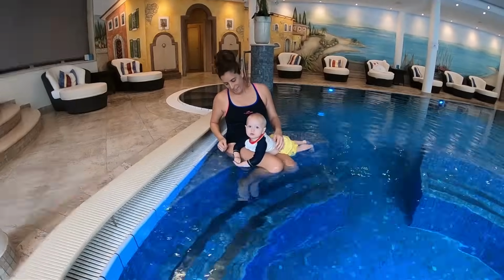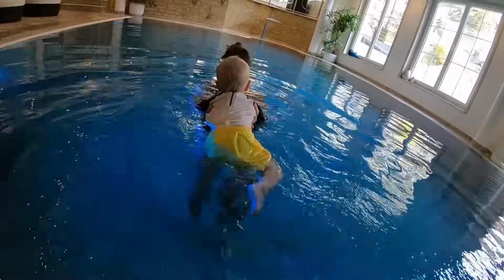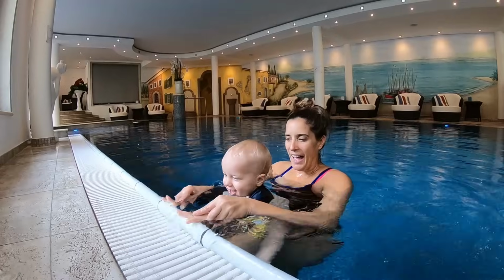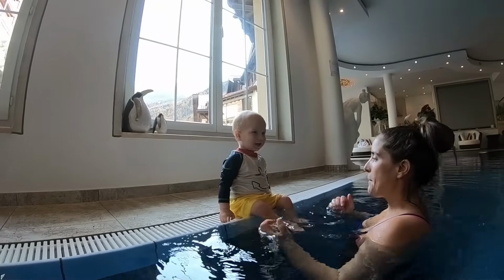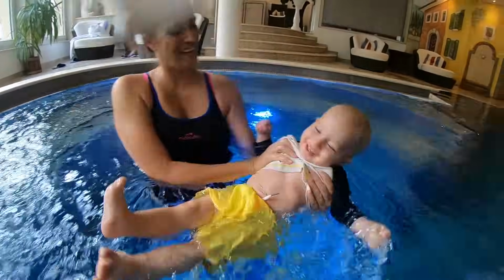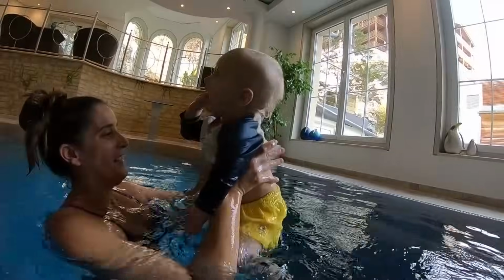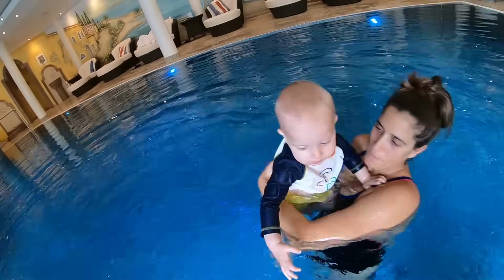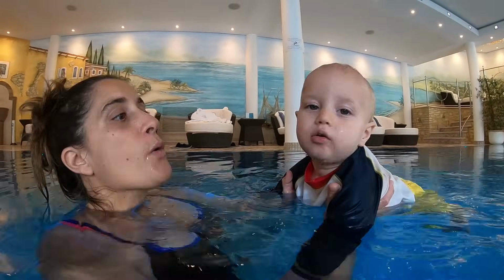BABY SWIMMING LESSONS | Ultimate first lesson routine | 17 month old Swimming in Pool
In this video I introduce my 17 month old son to Baby swimming lessons.  This was filmed in a swimming pool a few months ago when we were on holiday.  It was his first time in a swimming pool and he loved it.

I have been a swim instructor for 15 years and am so excited to be able to teach my son this important life skill.  It is so important to start swimming lessons when they are young so their confidence can grow as they do.

Teaching a baby to swim means breaking down the fundamental skills into bite size fun activities for them to take part in.   During this lesson I teach my son how to swim with songs and games. This lesson plan can be adapted for baby swimming lessons, swimming lessons for kids and swimming lessons for toddlers.  Swimming lesson for beginners will build the core skills needed for their future swim journey when they learn to swim freestyle, learn how to swim underwater,  learn how to swim faster and everything in between.

How to float
How to blow bubbles
How to jump in water
How to kick in swimming
Baby swimming
Beginner swim lessons
Swim Lesson tutorial
Pre school swim class

PLEASE LIKE, COOMENT AND SHARE